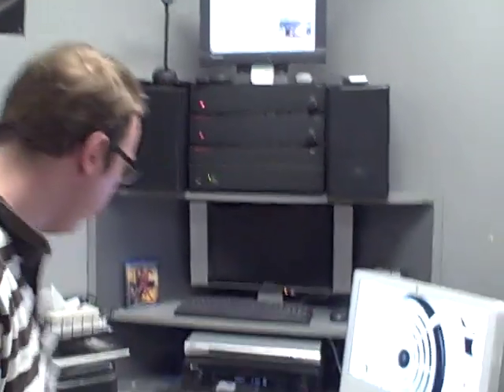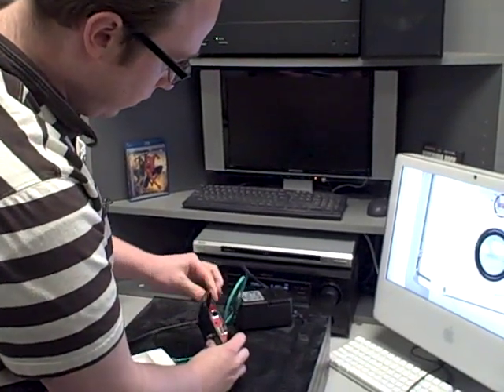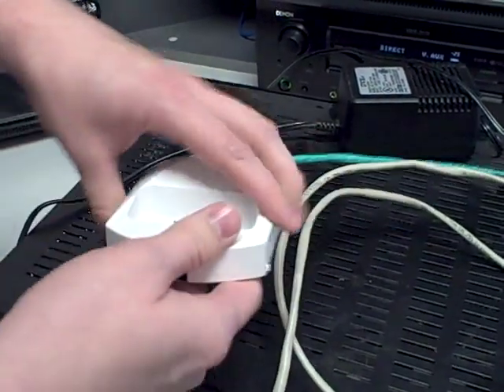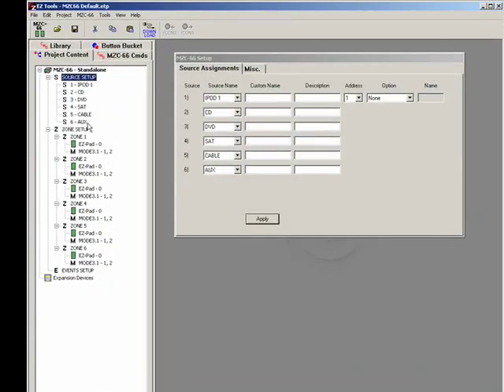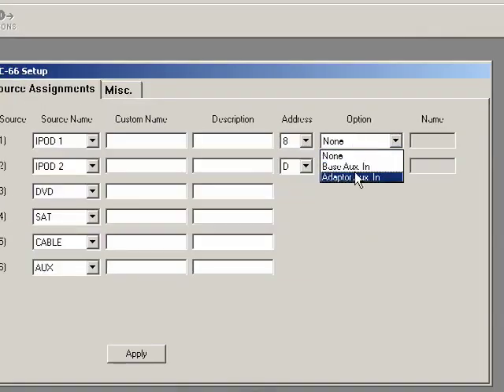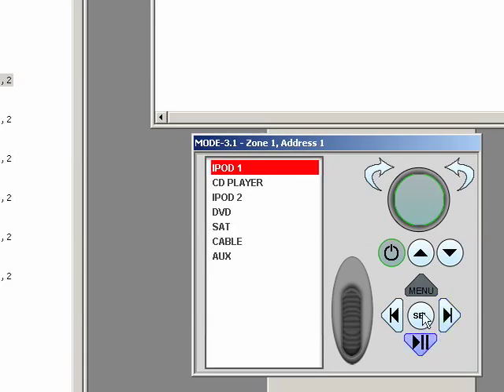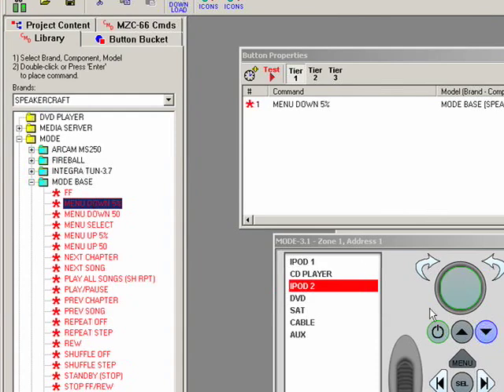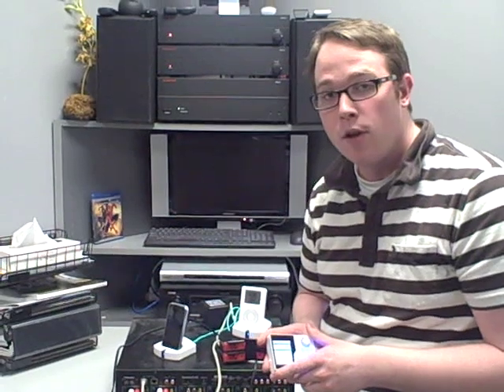How to Setup a Mode System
We walk through how to connect the Mode system and set it up in EZ Tools